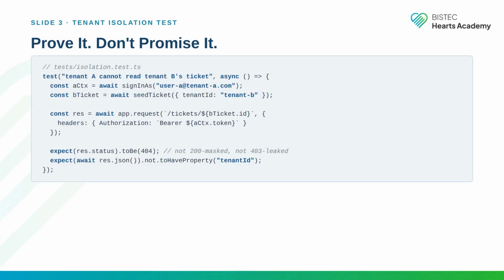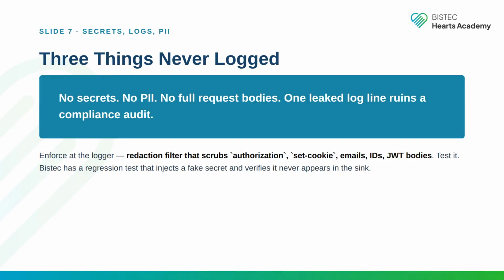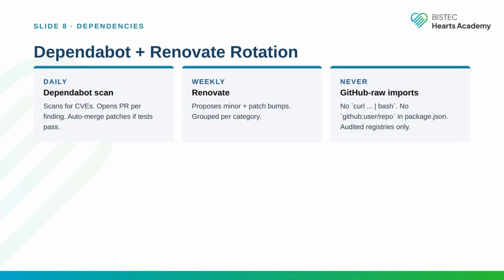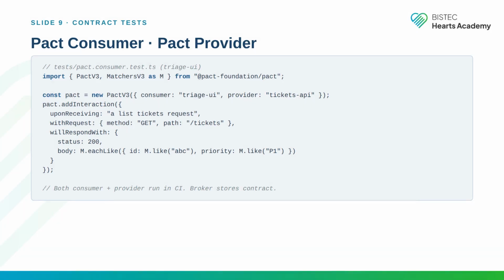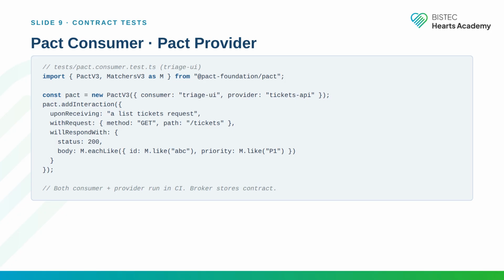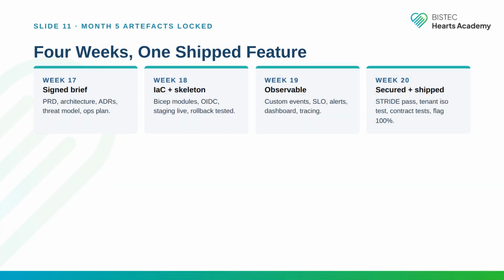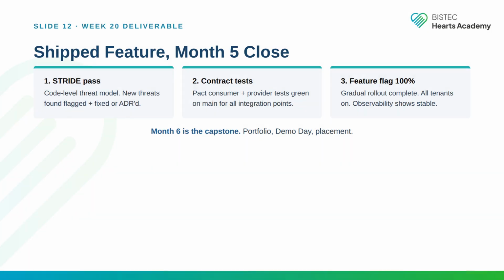BISTEC Hearts Academy | IRP Week 20 | Security Review and Threat Modelling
Welcome to Week 20 of the BISTEC Hearts Academy Industry Readiness Program — a 24-week NAITA-registered industrial training placement for Sri Lankan undergraduates and school leavers.

This closes Month 5. Your feature ships. We cover STRIDE threat modelling on real code (not just the Week 17 brief), the tenant isolation test that proves cross-tenant leaks don't exist, auth flow review (redirects, tokens, refresh, revocation), strict schema input validation at every boundary, five injection classes and their fixes, the three things never logged, Dependabot plus Renovate dependency rotation, Pact contract tests between services, and the 1%-10%-50%-100% gradual rollout.

Programme: Industry Readiness Program 2026
Phase: Ownership Track — Month 5 Close
Month: 5
Week: 20 of 24
Audience: Industry Readiness Program trainees; any engineer shipping a feature to production

Topics covered:
- STRIDE walk on real code vs spec-time brief
- Tenant isolation test (404, not 200-masked, not 403-leaked)
- Auth flow review: redirects, tokens, refresh, revocation, scopes, clock skew
- Input validation at every boundary (Zod strict)
- 5 injection classes: SQL, XSS, header, log, prompt
- 3 things never logged (secrets, PII, full bodies)
- Dependency hygiene: Dependabot daily + Renovate weekly
- Pact consumer + provider contract tests
- Gradual feature-flag rollout: 1% → 10% → 50% → 100%